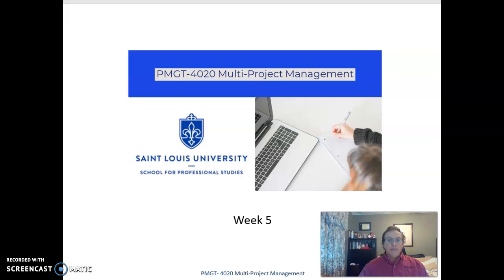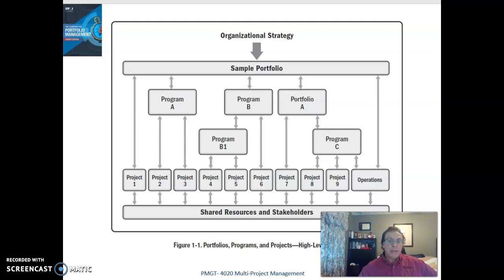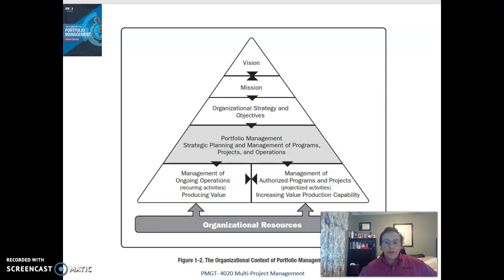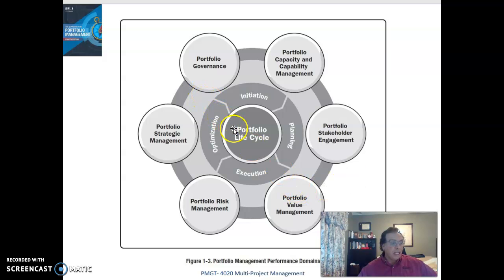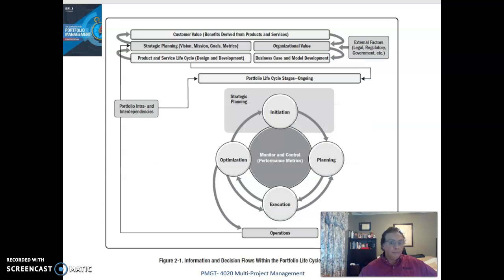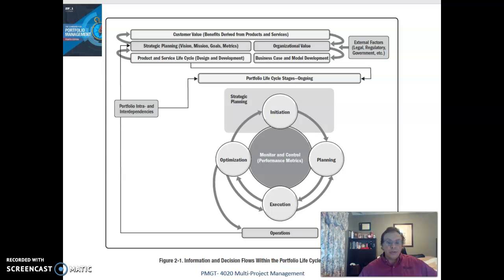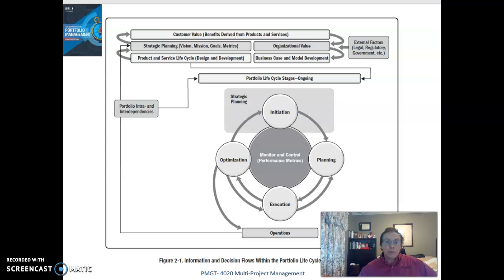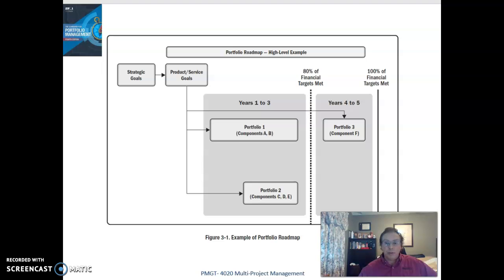Week 5 PMGT-4020